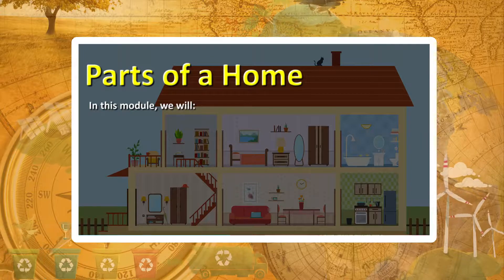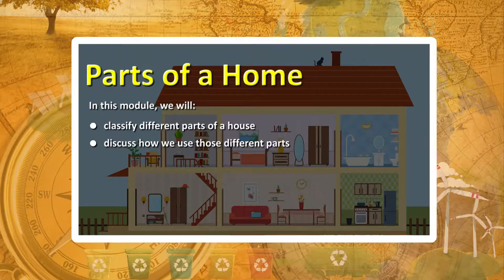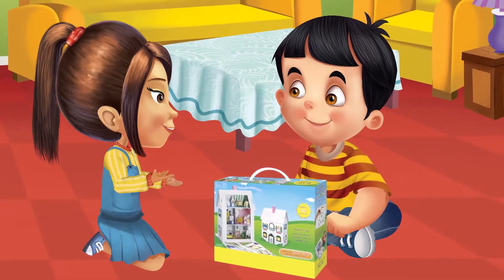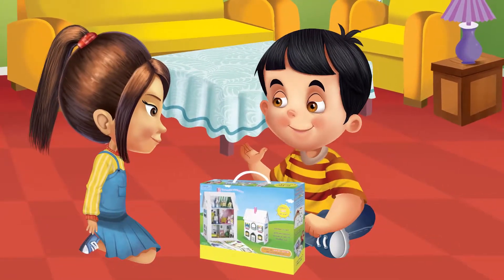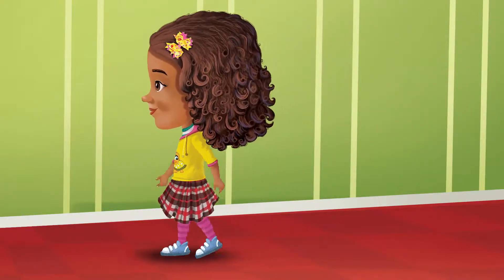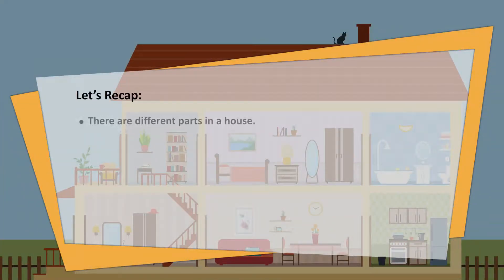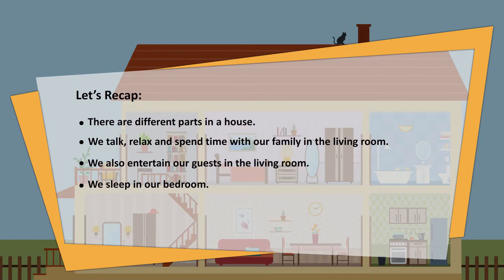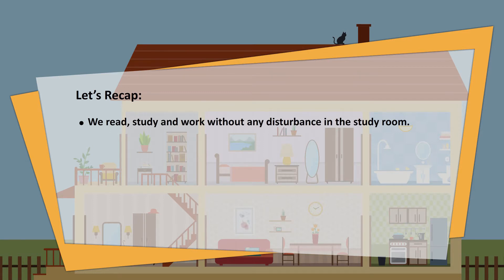Class 1 SST - Chapter Home | Parts of a Home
Octopus K-12 SD card solution provides educational help to the students of class 1 to 12. The device-specific application for Android provides high-quality animations and videos, interactive exercises, secure offline access, chapter-wise assessments, synopsis and many other tools to study all the subjects of a specific grade.